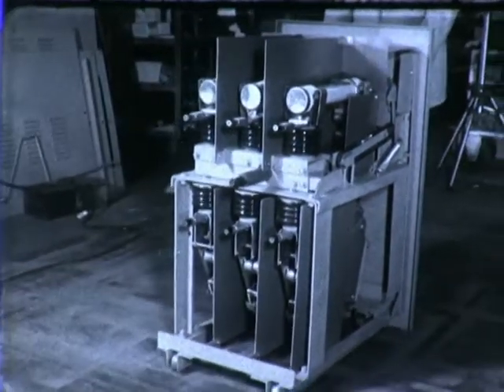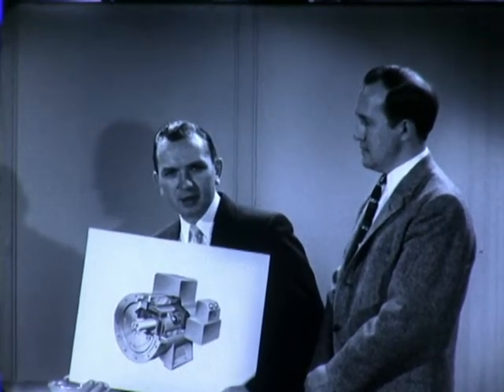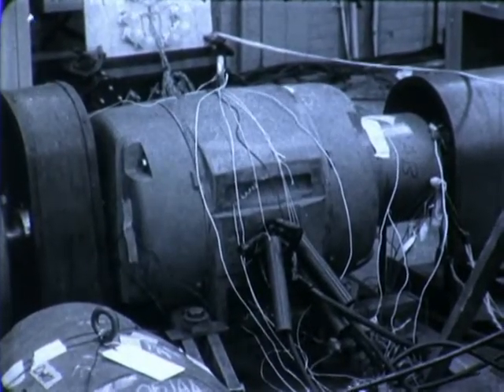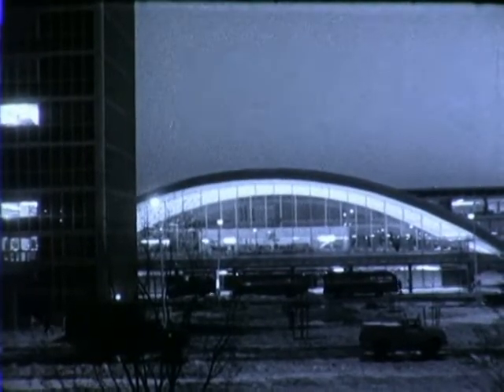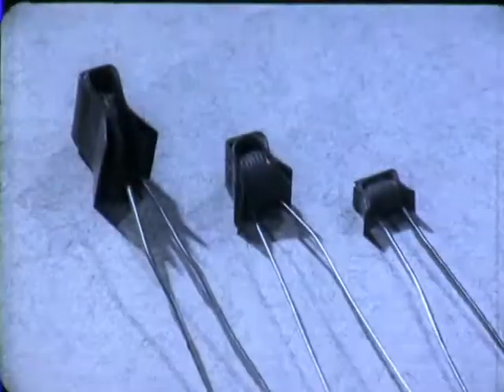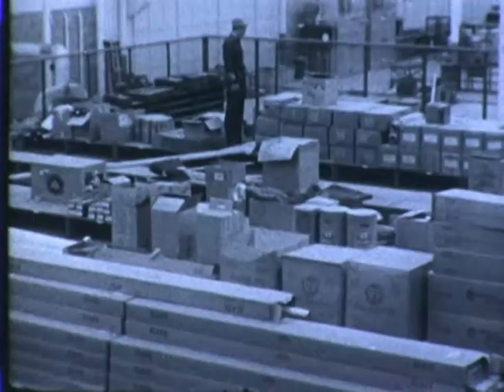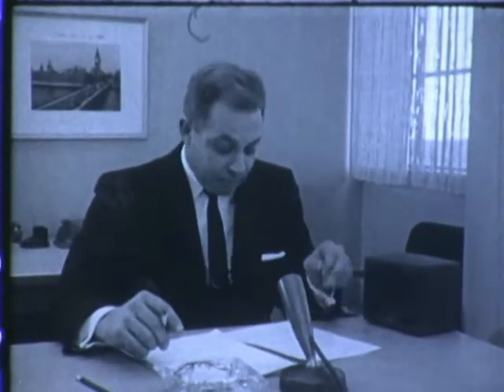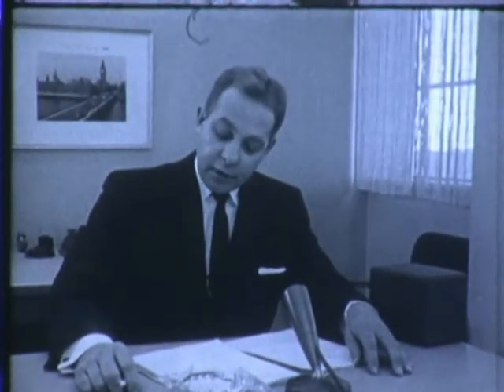Apparatus Newsreel #4 - 1958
An internally distributed film for General Electric salesmen, providing updates and direction.

1. Launching SS Brazil, ship with GE propulsion and electrical equipment.
2. Medium Voltage Switchgear "roll-out" equipment.
3. Medium AC Motor/Small AC Motor announce new generators for engine drive.
4. Mercury lighting at Idlewild Airport, NYC.
5. New miniature rectifiers.
6. New Bldg. 81 in Schenectady for motor manufacturing.
7. New Rectifier Department plant at Lynchburg, VA.